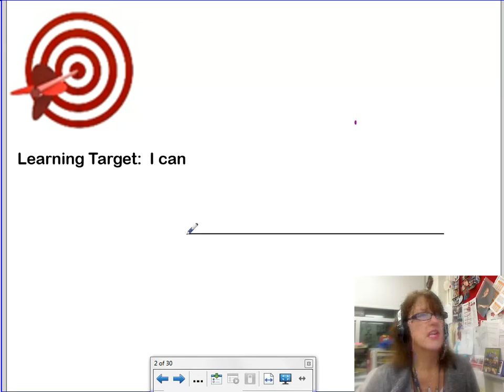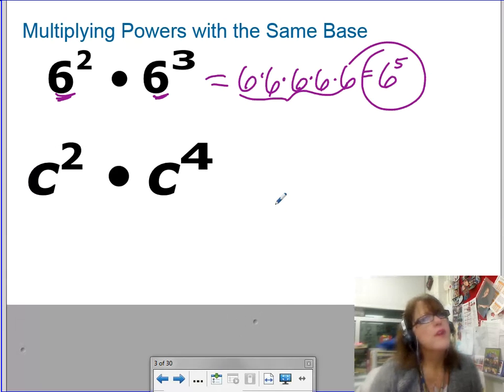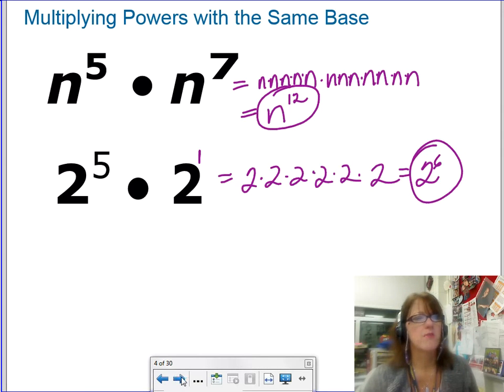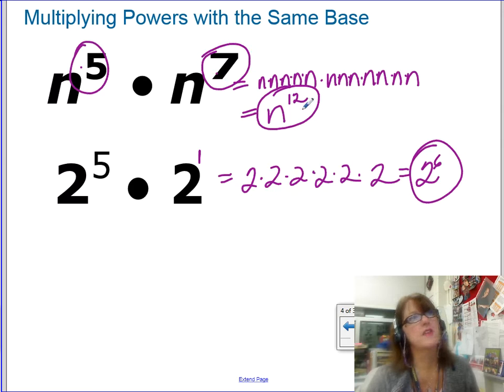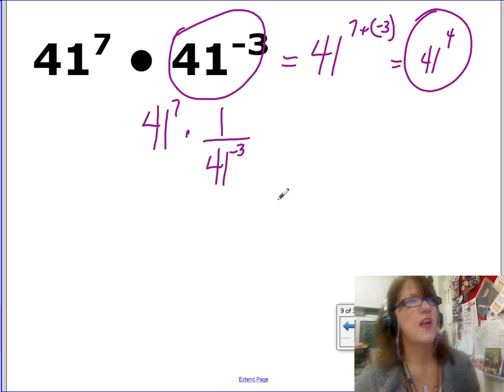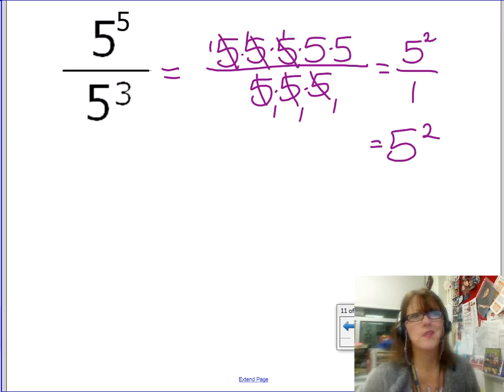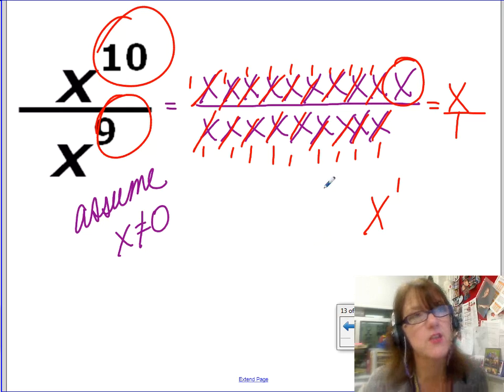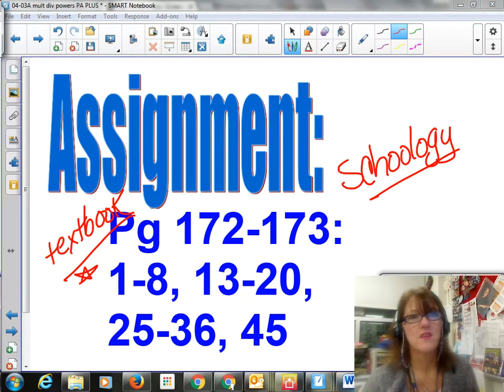04-03A Multiplying and Dividing Powers